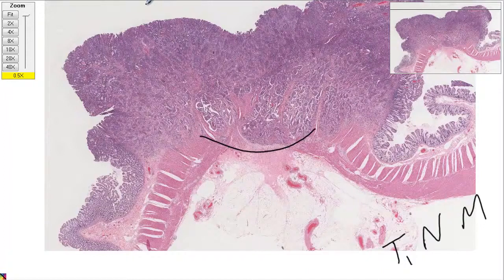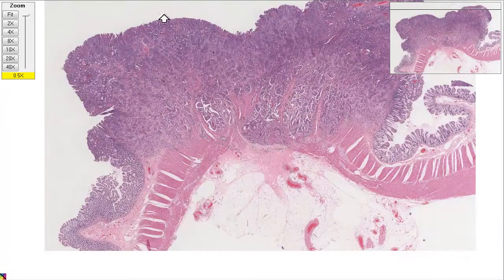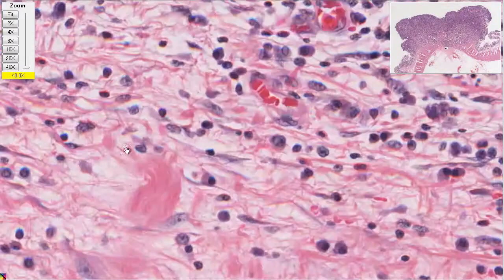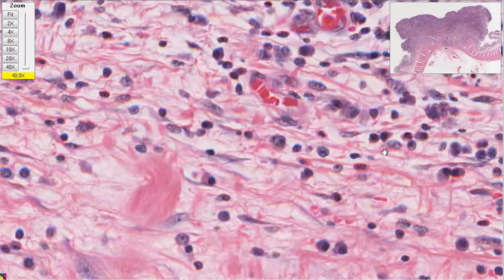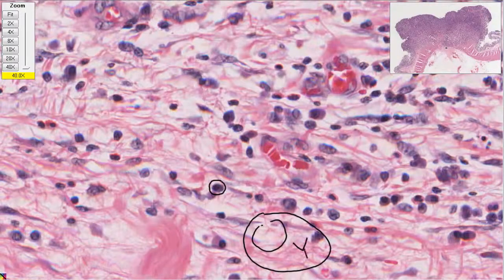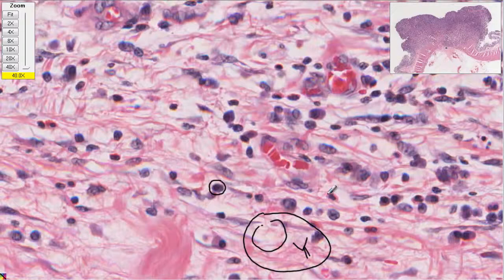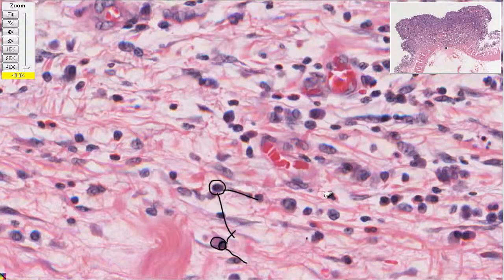Khan Academy Cancerous Colon Tissue